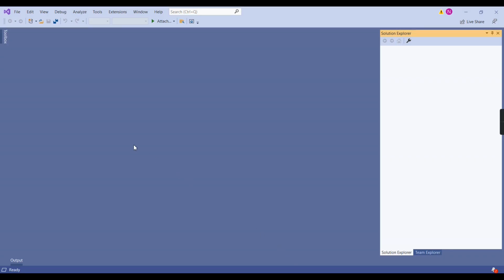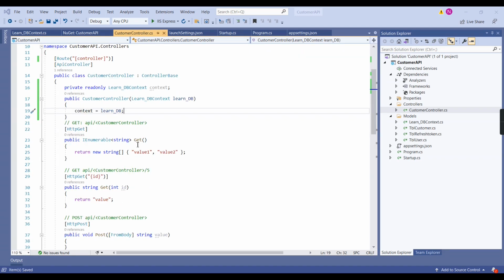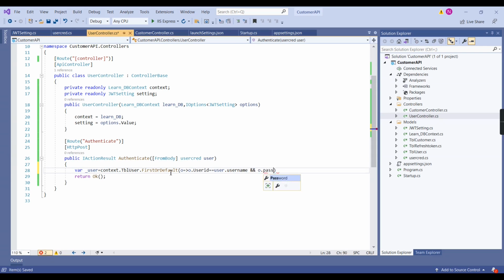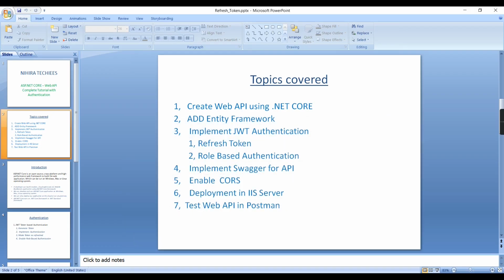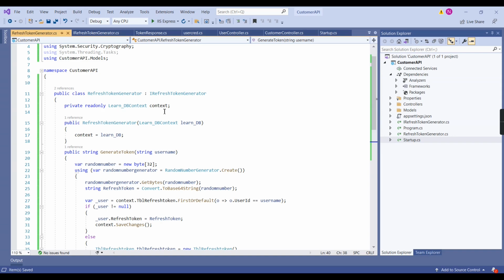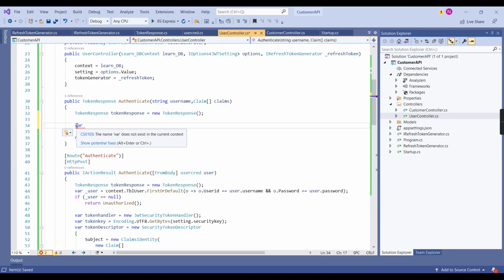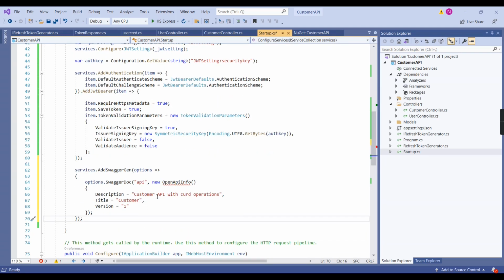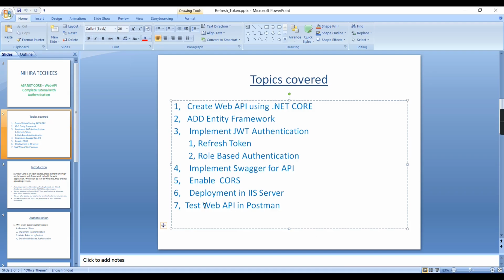ASP.NET CORE Web API - JWT Authentication (Refresh Token + Role Based + Entity Framework ) | Swagger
This video explains complete feature of .NET CORE Web API with Authentication

1,   Create Web API using .NET CORE
2,   ADD Entity Framework
3,    Implement JWT Authentication
       1, Refresh Token
       2, Role Based Authentication
4,    Implement Swagger for API
5,    Enable  CORS
6,    Deployment in IIS Server
7,  Test Web API in Postman